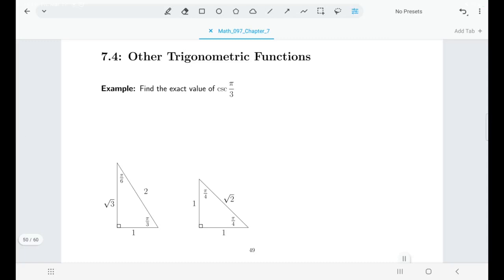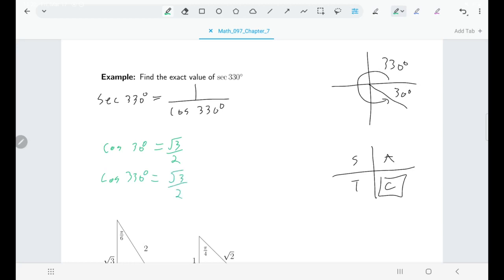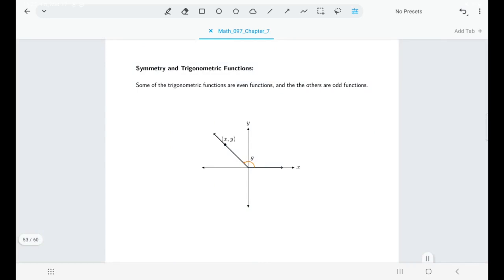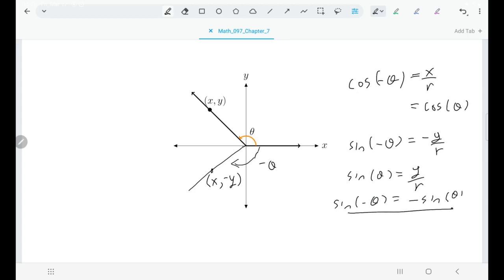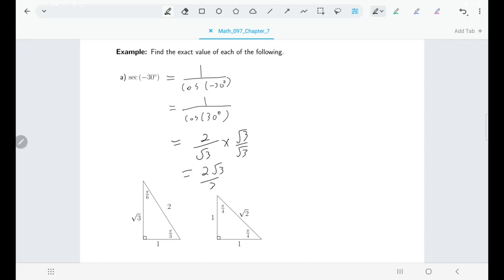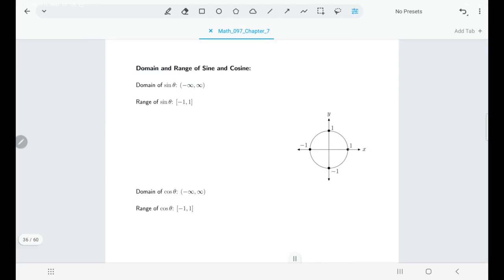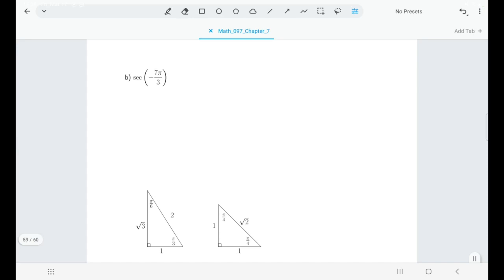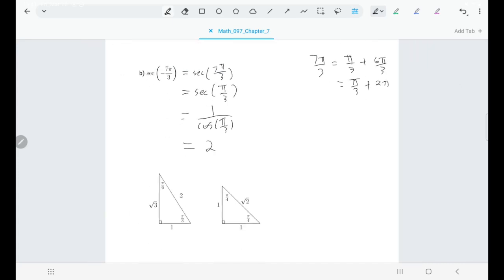Math 097: Section 7-4